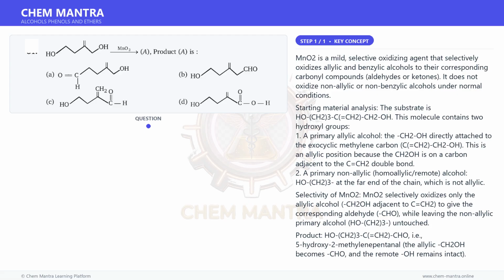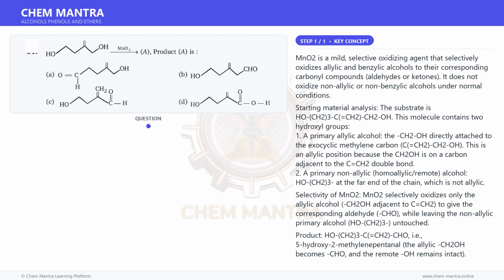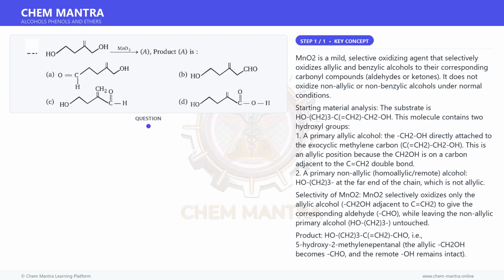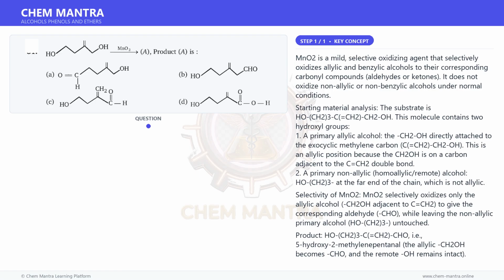Alcohols Phenols Ethers | JEE & NEET Chemistry | Chem Mantra